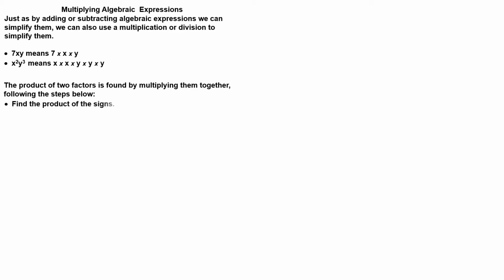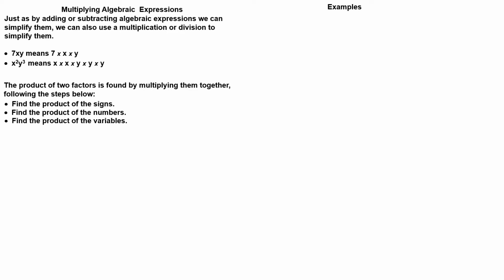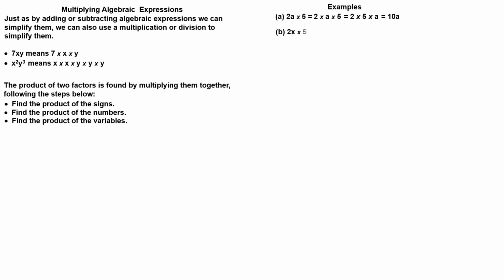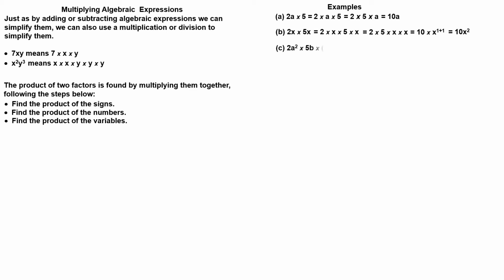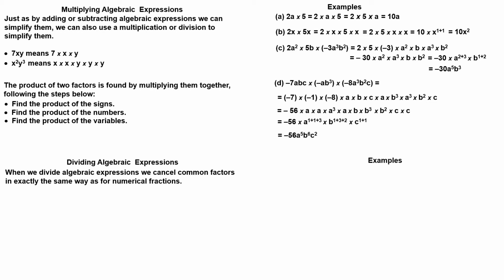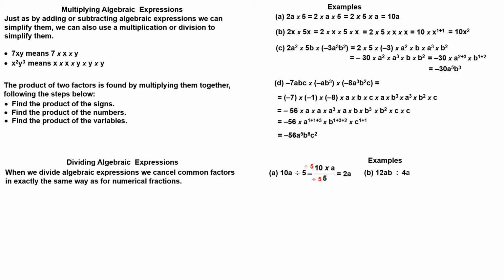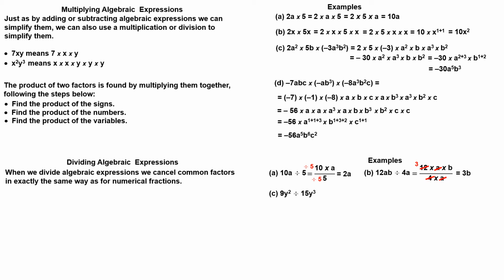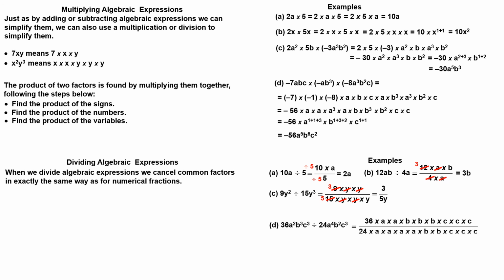Multiplying and Dividing Algebraic Expressions - Simplifying Made Easy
In this lesson, you’ll learn how to multiply and divide algebraic expressions step by step. We’ll go through examples that show exactly how to simplify expressions and avoid common mistakes. Perfect for beginners in algebra, this tutorial is designed to help you build a strong foundation and feel more confident in solving problems. Pause the video, try the examples yourself, and follow along with the clear explanations.